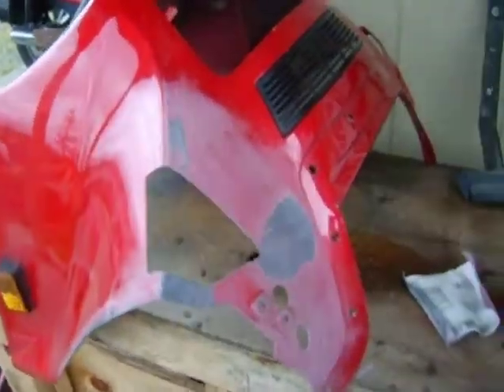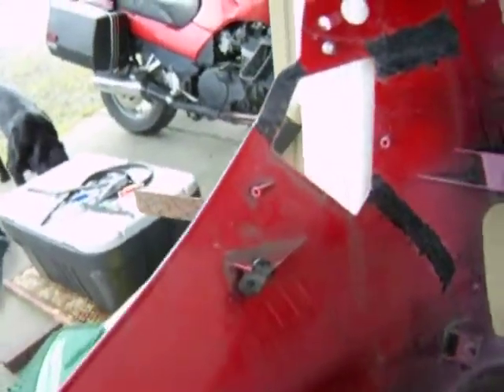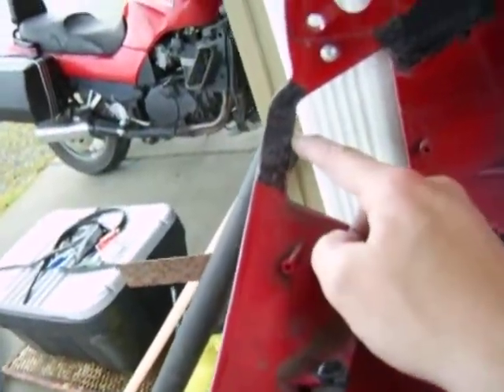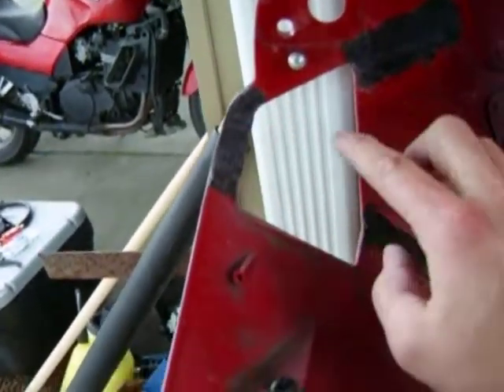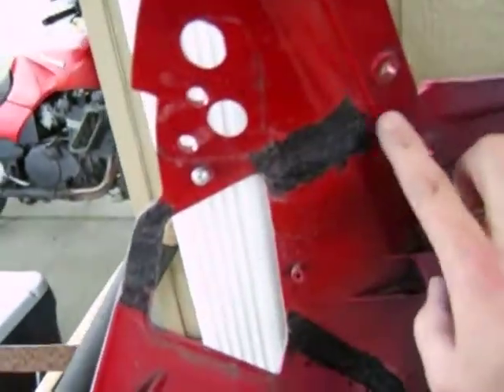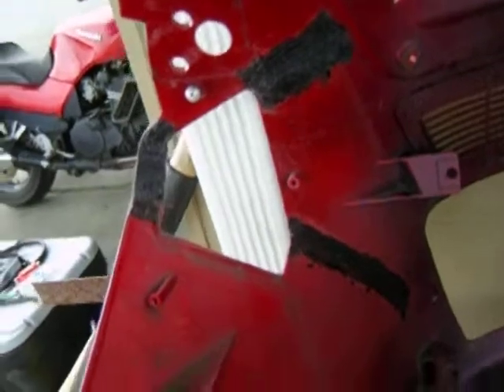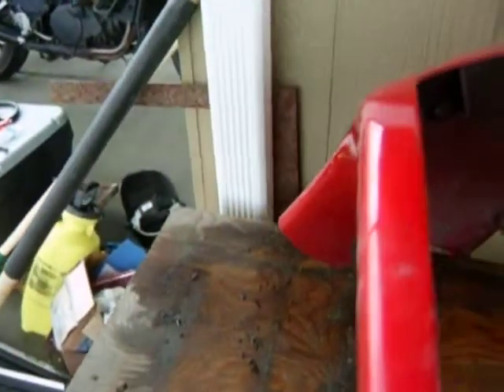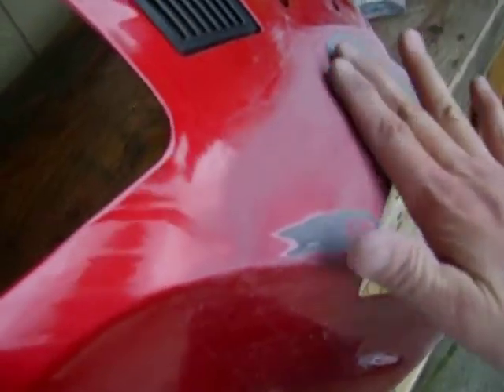2000 Kawasaki ZG1000 Upper ABS fairing repair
Here I show the repairs to the ABS fairing.